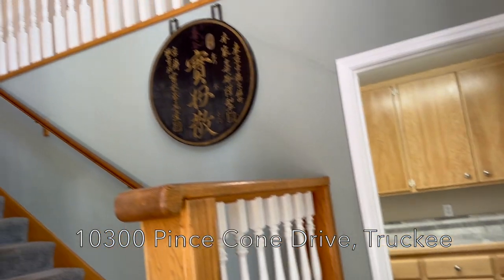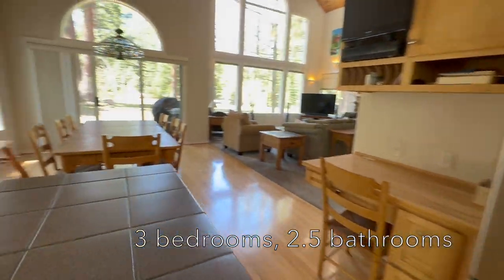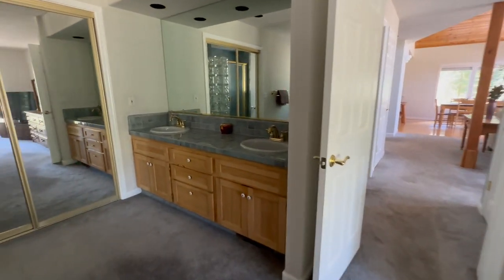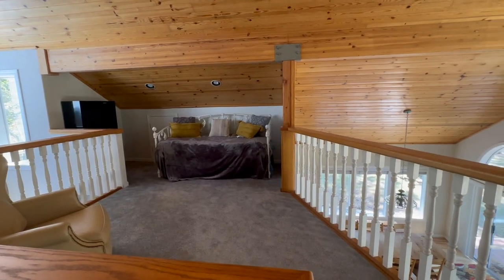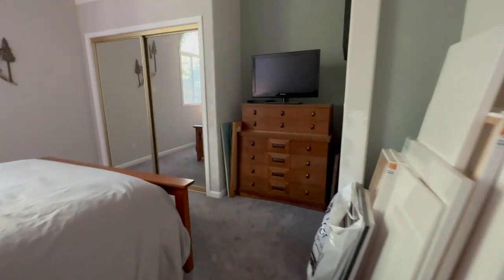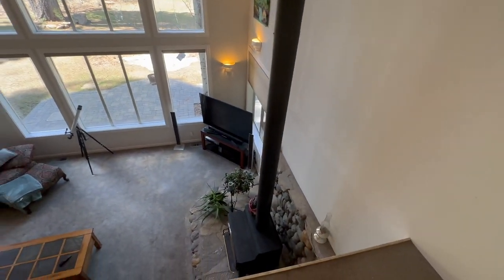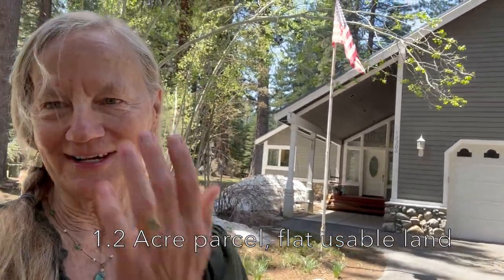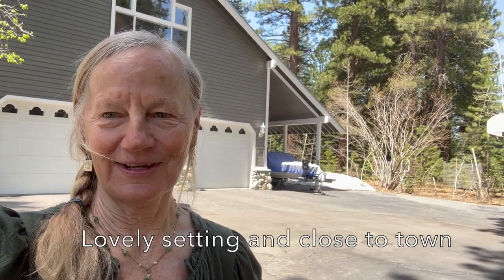10300 Pine Cone Drive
10300 Pine Cone Drive, Truckee
Offered for #1,895,000.
3 bedroom, 2.5 bathrooms, 3 car garage
Close to town on a 1,2 acre flat lot
Loads of privacy and very quiet private neighborhood
One of my favorite Truckee neighborhoods.

Chris Hinkel
Sierra Sotheby's International Realty
DRE#01876474